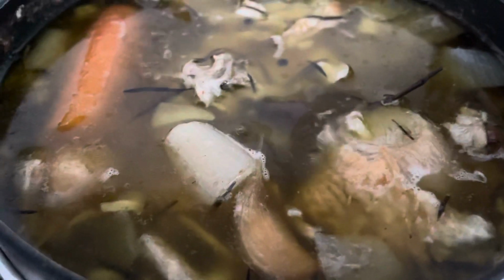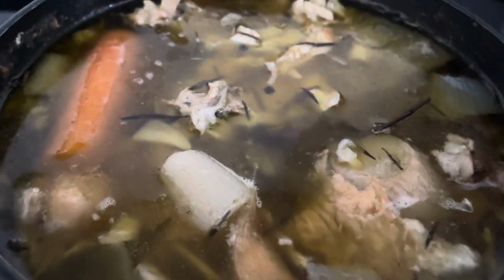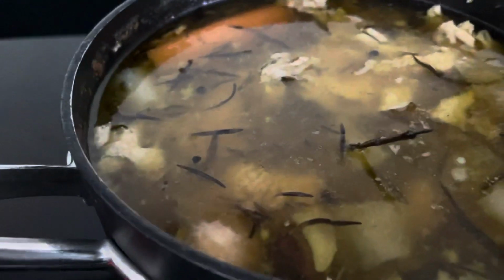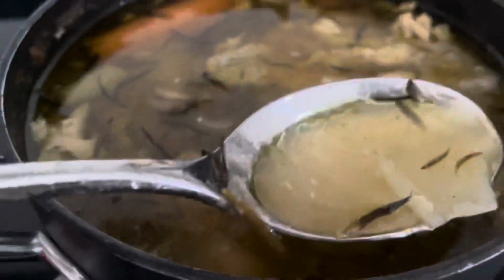Chicken Soup In Slow Cook!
Wash Whole Chicken With Salt & Water,Dried It, Stuffed With Onion, Garlic ,Lemon, Rosemary,Salt&Pepper And A Drip Of Olive Oil Then Roast. Once Roasted Take Some Meat Off And Put To Boil The ,Bones & The Rest To Make A Soup! Add On Carrots And Prefer Vegies! (Optional)